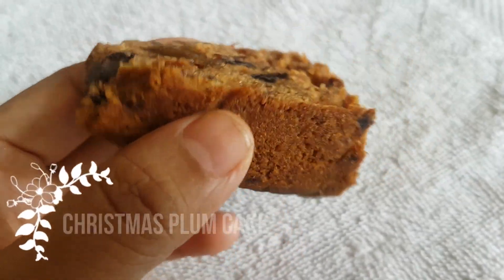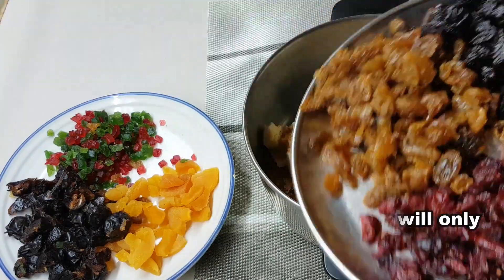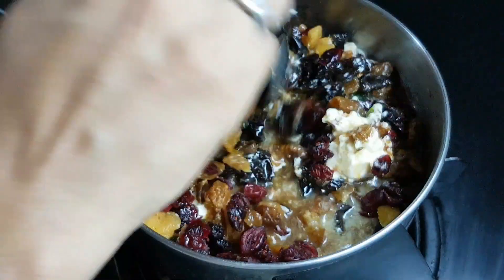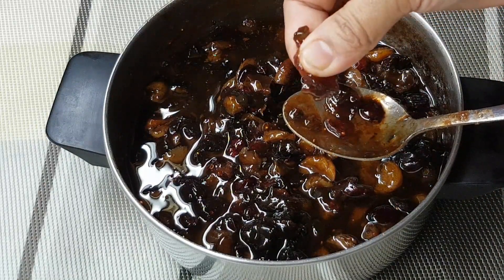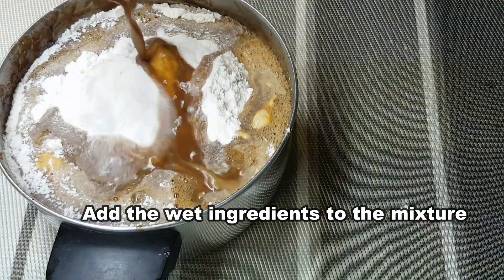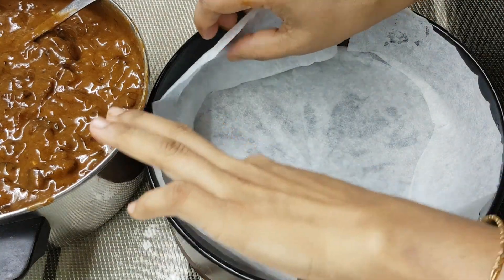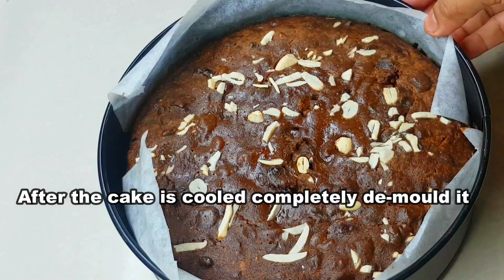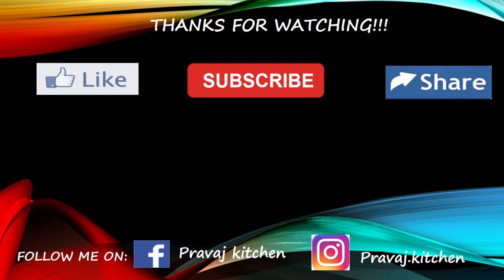🎄🎉Christmas Plum Cake🎄🎉|Bakery Style Plum Cake|No ALCOHOL|No RUM|Kerala Plum Cake|Fruit Cake